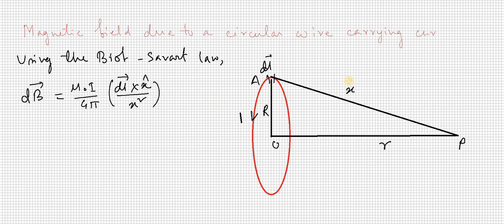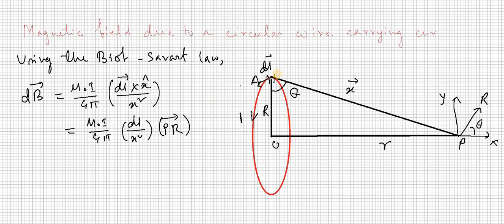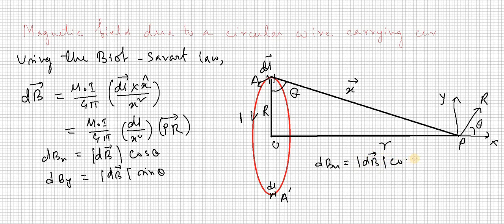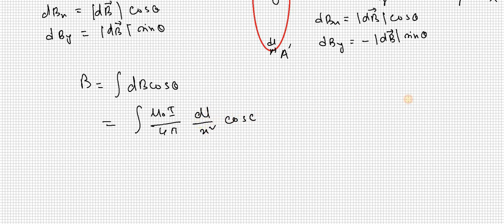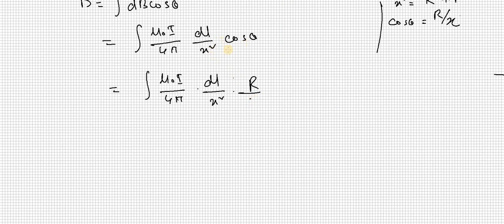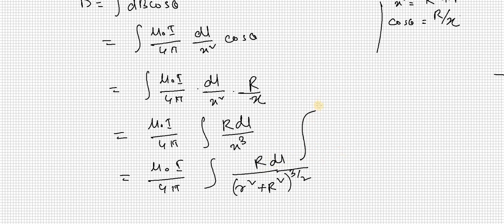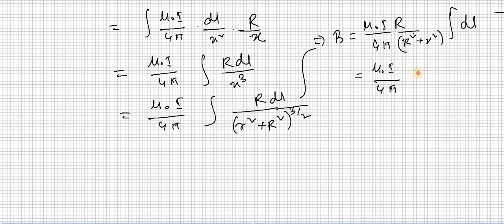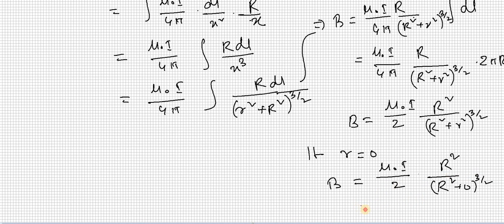Magnetic field due to a circular wire carrying current